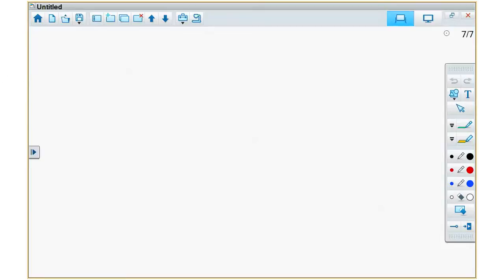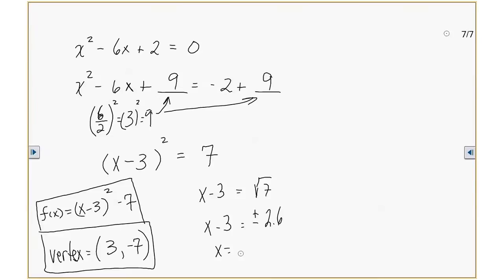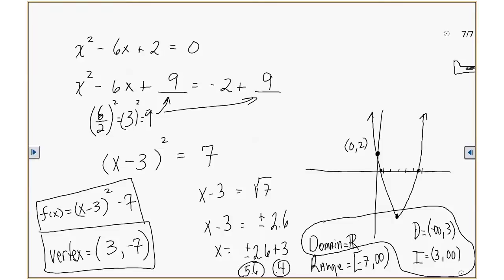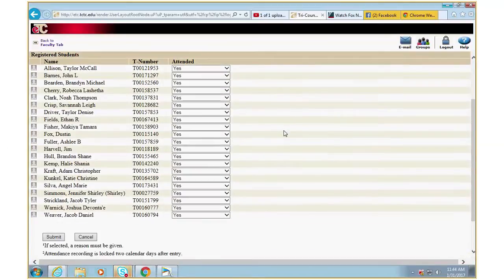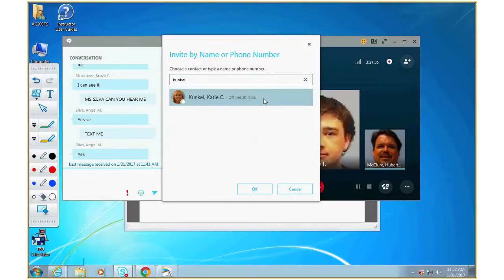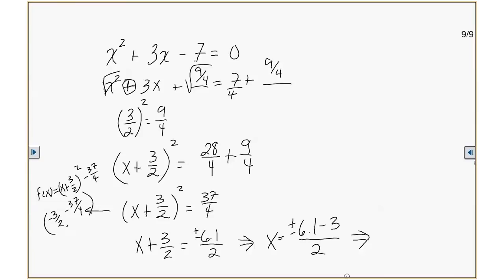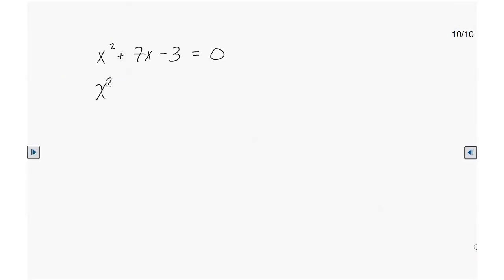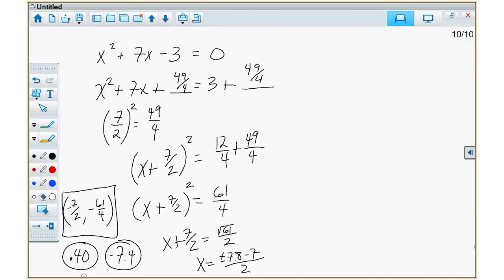more Completing the Square McClure, Hubert C Tuesday, January 31, 2017 11 19 37 AM